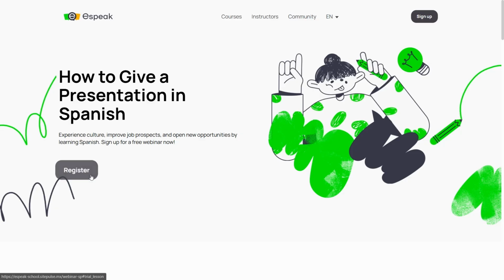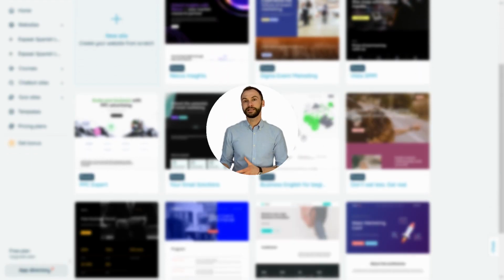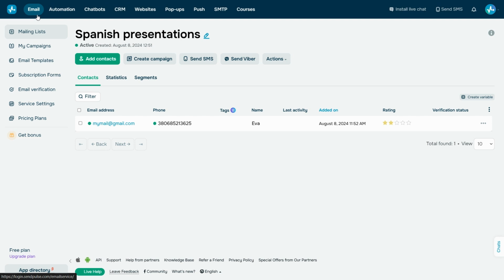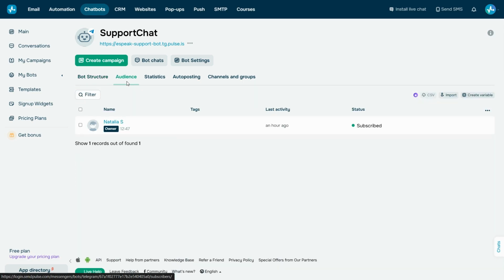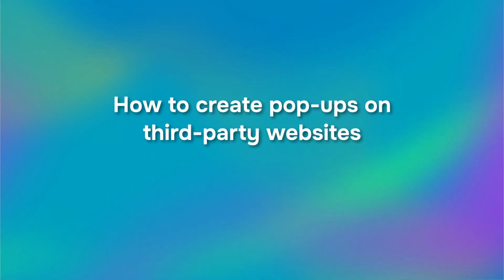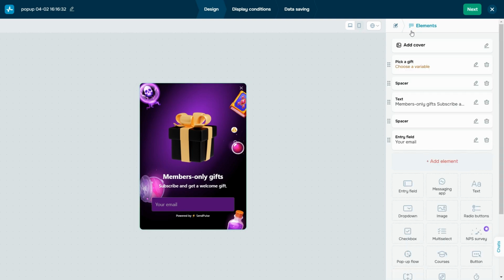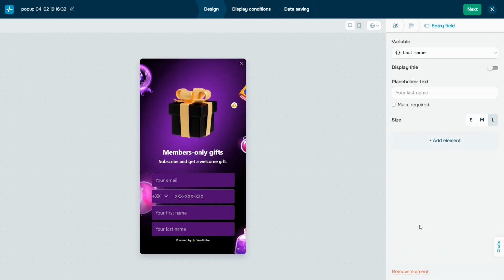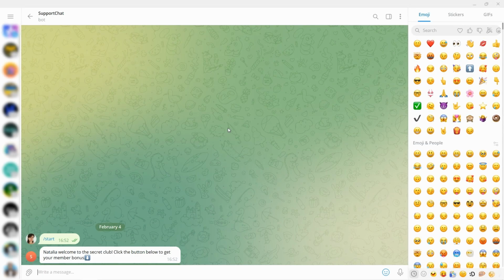SUBSCRIBE Website Visitors to Email AND Chatbot at the SAME TIME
Want to maximize your website's potential and capture more leads? In this video, we'll explore the benefits of combining email marketing and chatbot automation, and provide you with actionable tips on how to implement this powerful strategy on your own website. Whether you're a marketer, entrepreneur, or business owner, this video is a must-watch for anyone looking to take their online presence to the next level.

00:00 Intro
00:25 How to create subscription forms on your SendPulse-powered website
02:44 How to create variables in your chatbot audience
03:41 How to create pop-ups on third-party websites